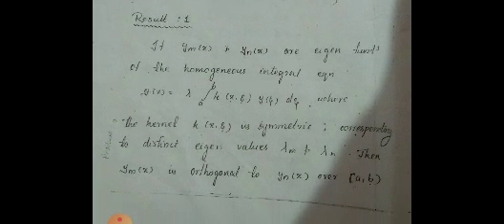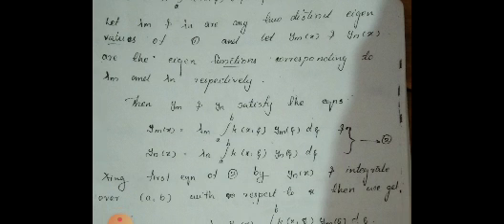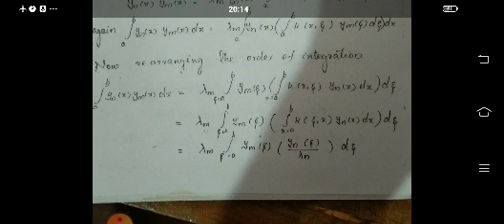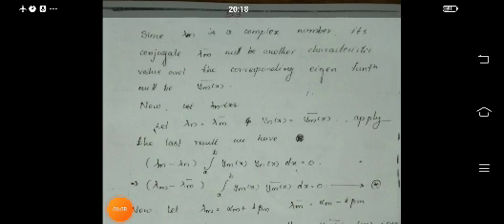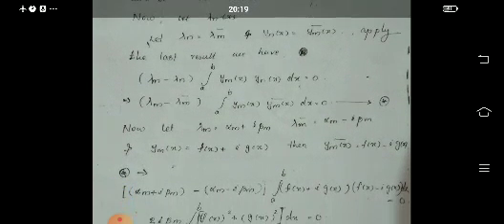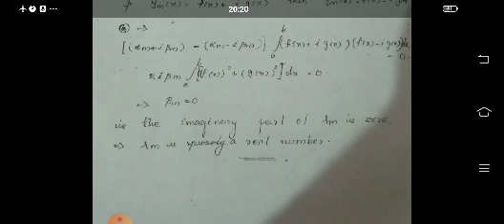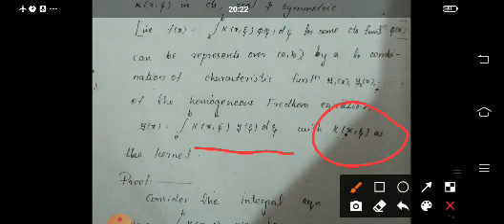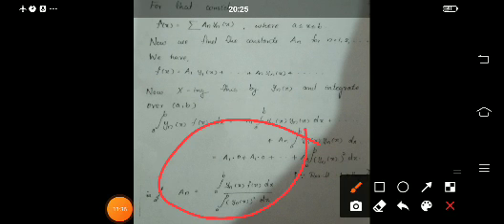M.Sc Mathematics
Integral equations 3.8